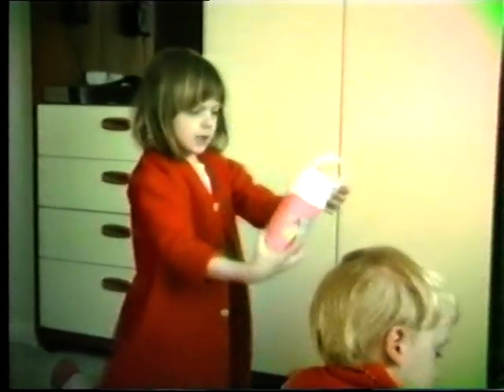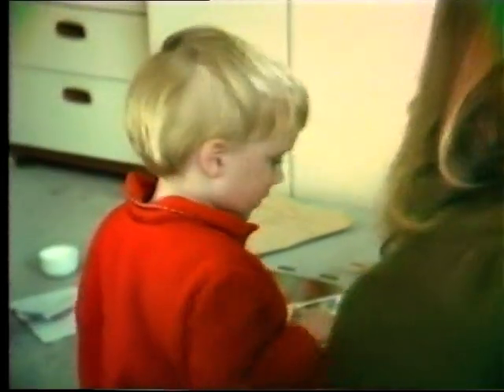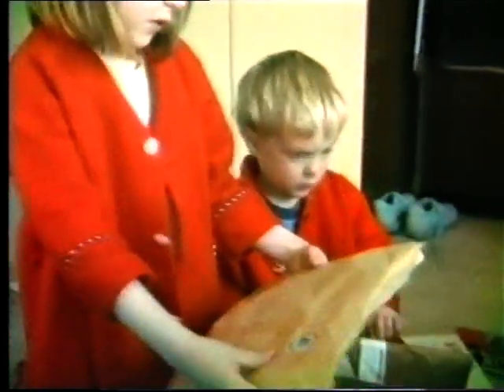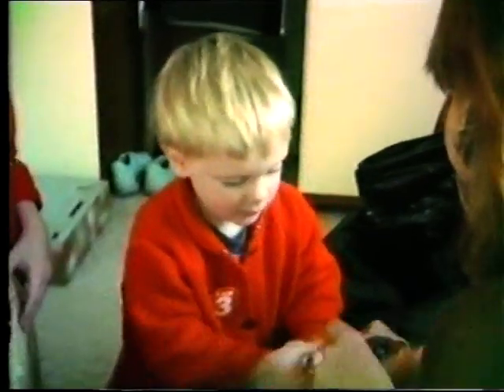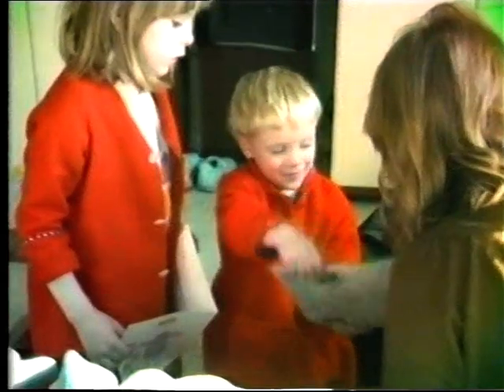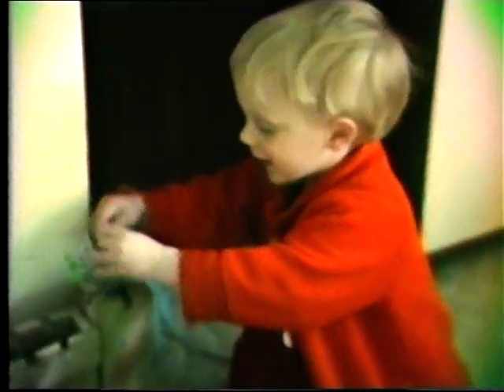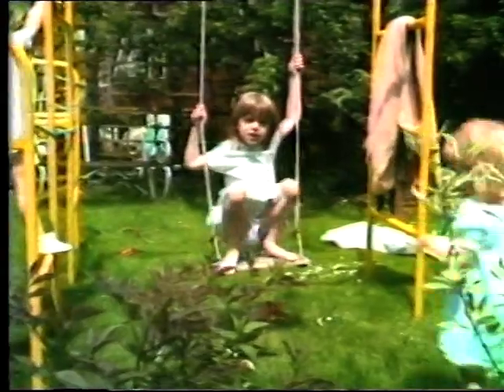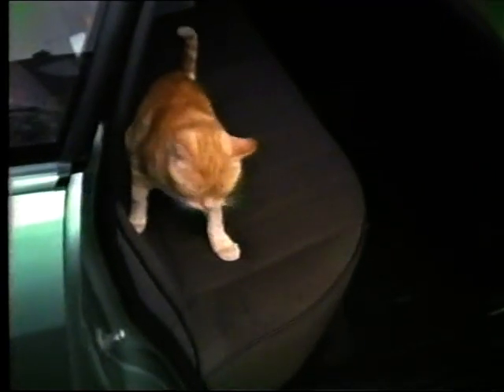Family Film 1. Part 1 1985-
David,Jennifer and John and Teris girls at Aylesbury, Christmas Aylesbury, helicopter swings, with John and Anne Brancker, Christmas stocking opening, Totteridge garden, Deal with Granny and Grandpa